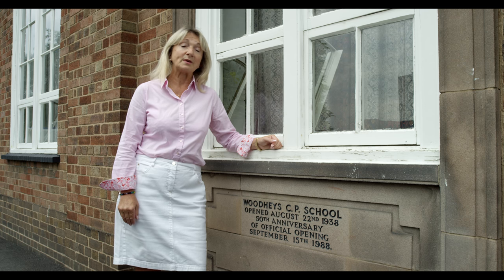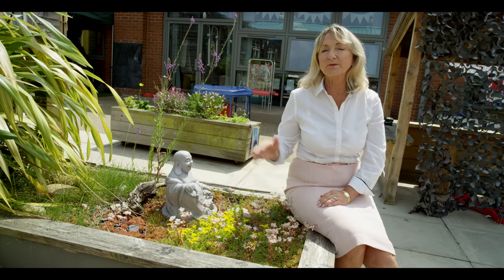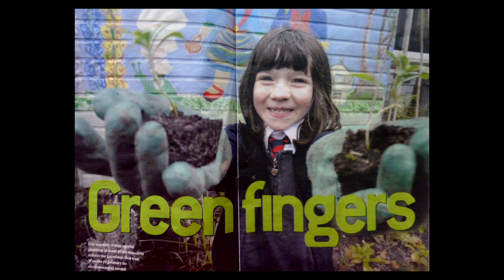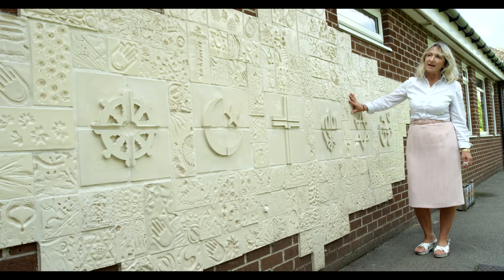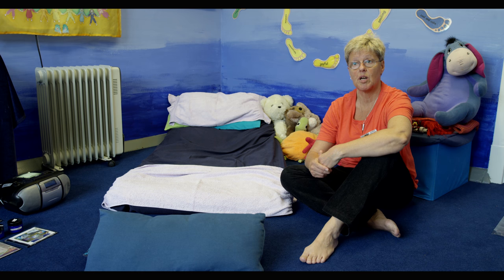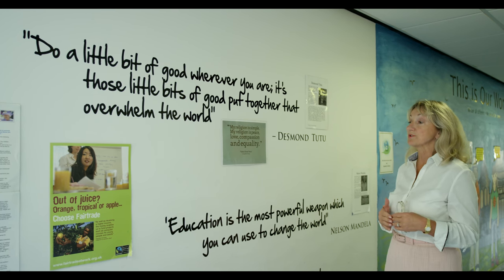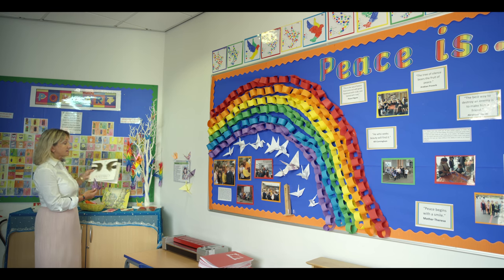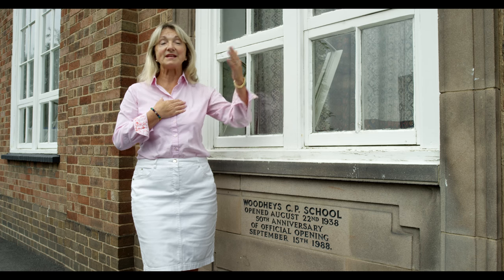Woodheys Primary School 80th Anniversary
This is Our World